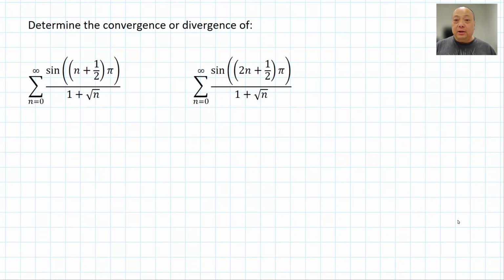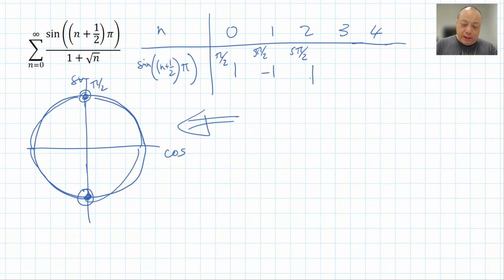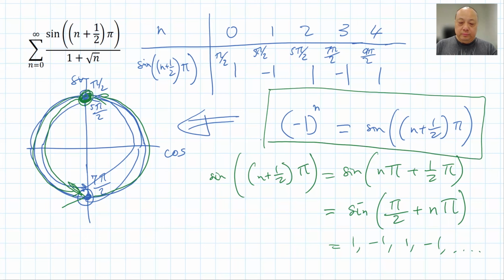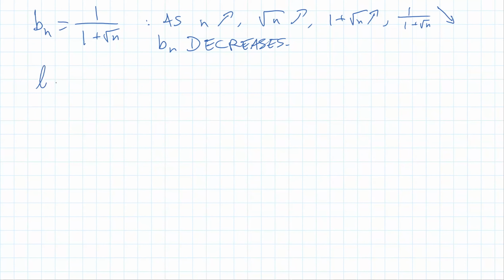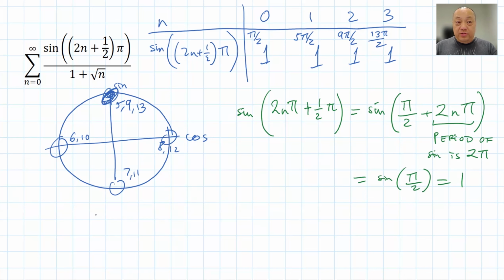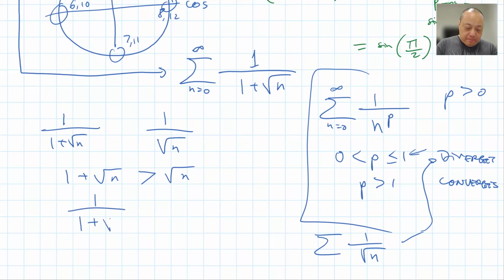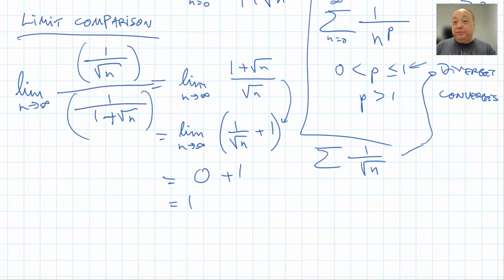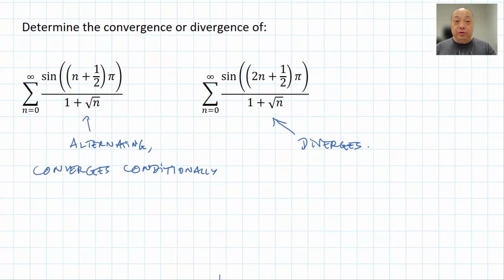Infinite series with sin() and cos()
How to determine the convergence or divergence of an infinite series with a sine or cosine factor. Convergence tests explained and applied in this video include the Alternating Series Test, the (direct) Comparison Test, and the Limit Comparison Test.